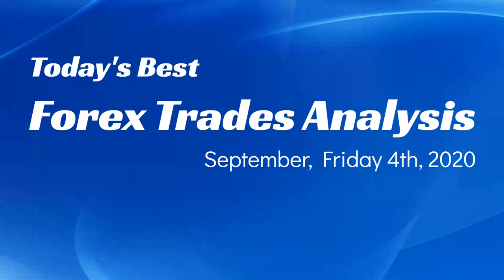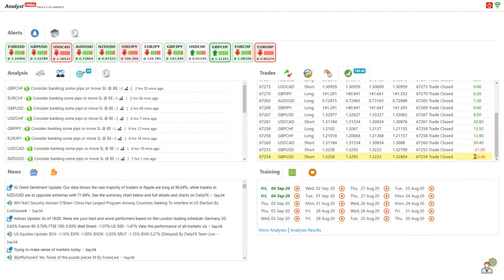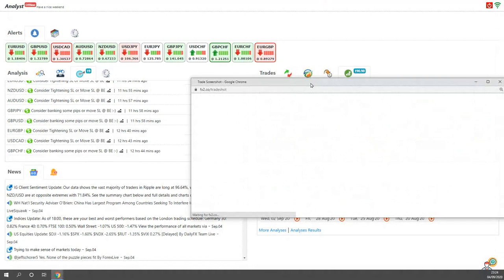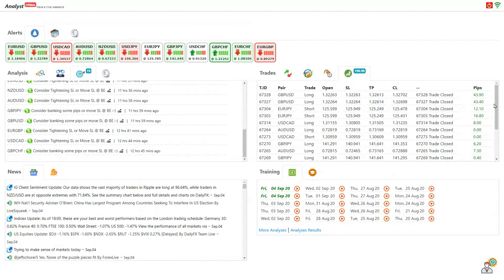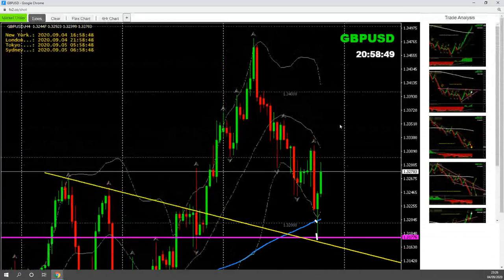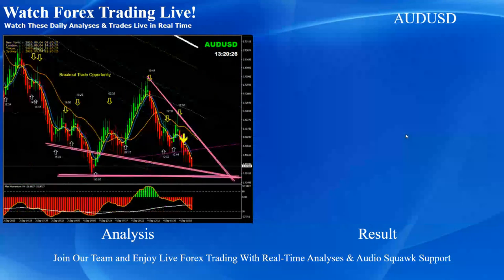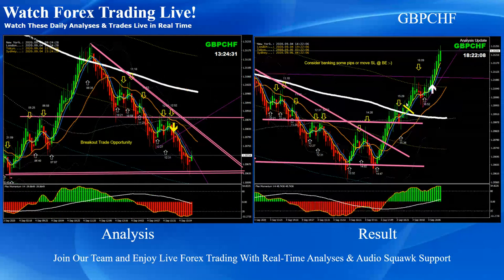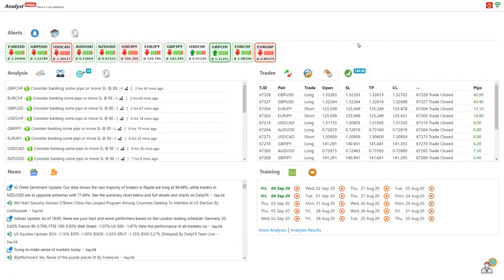190 Pips Trading Forex Live on Friday 4th Sept. 2020 Based on Live Forex Analysis.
Best regards,

Ashraf Noor.